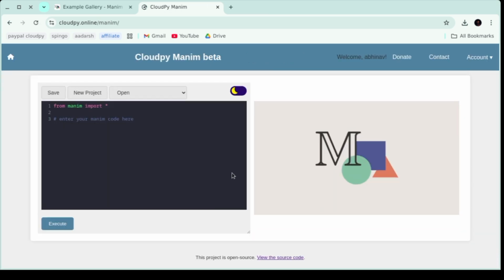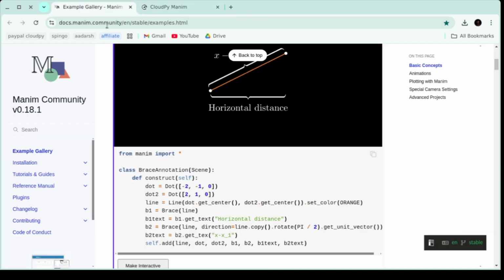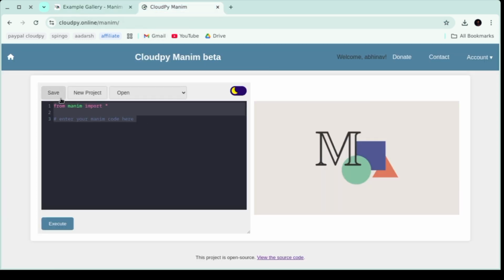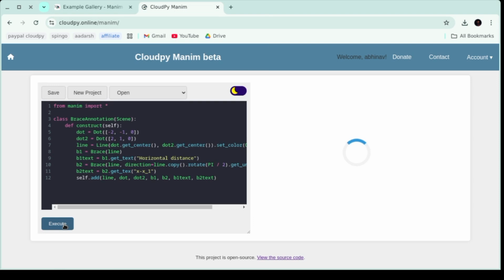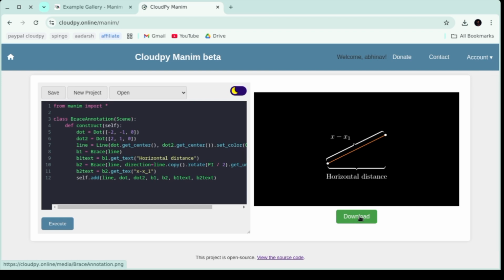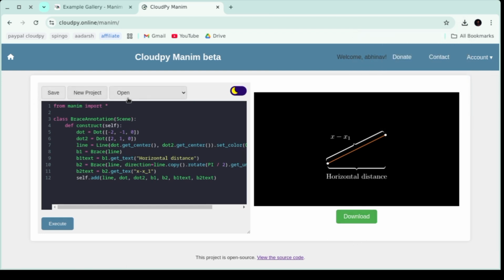Manim online! How to use manim online? | runwith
This video demonstrates how you can use manim online with manim.runwith.cloud.
Manim - as you may know - is a great python library to create manim animations.
The original version is created by Grant Sanderson aka 3b1b but the site is based on the new community version which is more user friendly and well documented.

you are welcome to contribute or clone and use it locally or on your own private server.

To cover the expense of running the site, we need your help- You can donate any amount matters.